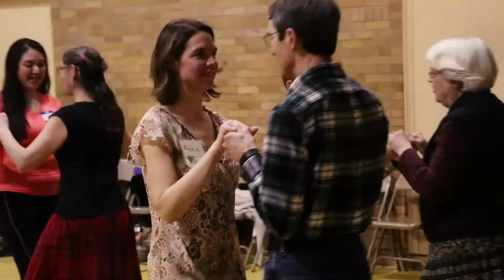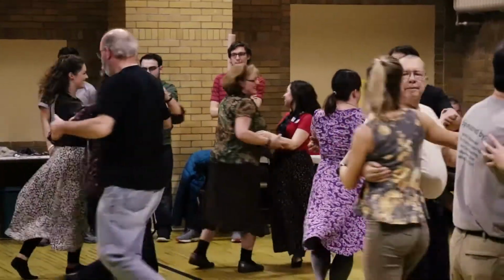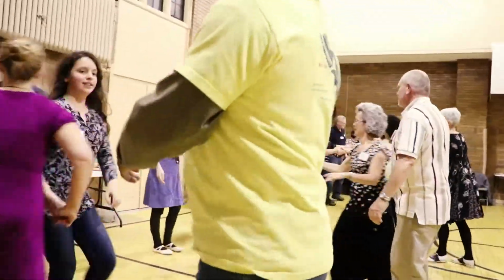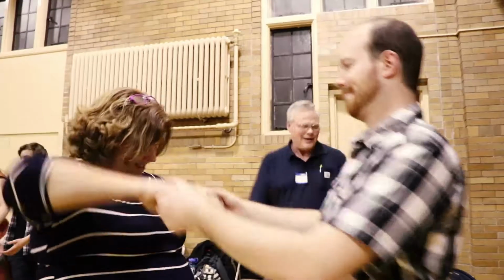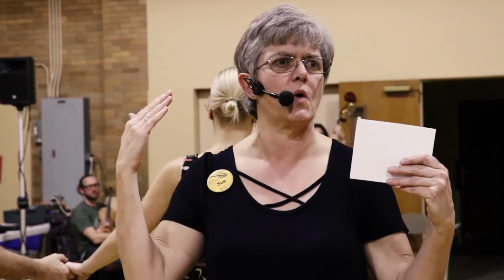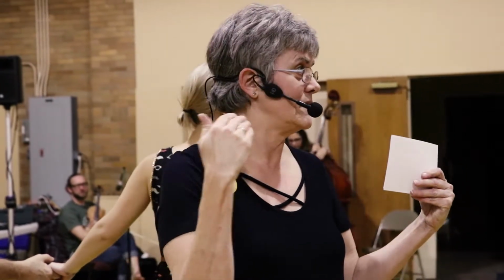Going Local - Goshen Contra Dancing 3-11-18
It's another Saturday night.  What are you going to do for fun?

Take a look around you.  I bet you can find something.  I found this cool group hosting monthly dances just minutes from my house.

Go Dancing is a Goshen Contra Dancing group that has been bringing folk music and traditional dance to Goshen, IN since the early 2000's.  I went to find out what Contra Dancing is and if I could learn some steps.

Go Local with us as we learn a do-see-do, allemande and even a star.

Going Local brings you stories that of the people impacting and changing our community.
If you want to sponsor this or other videos, please comment and let us know!